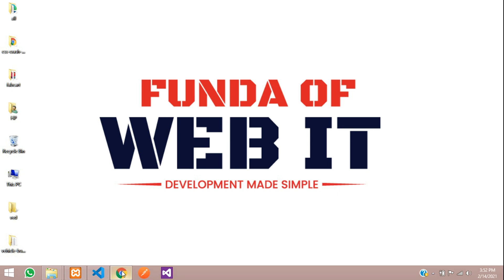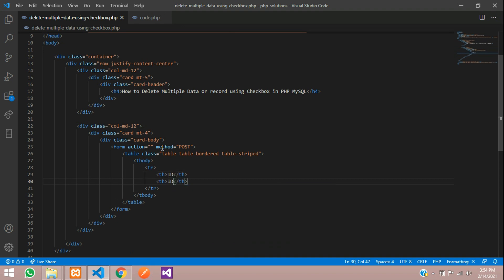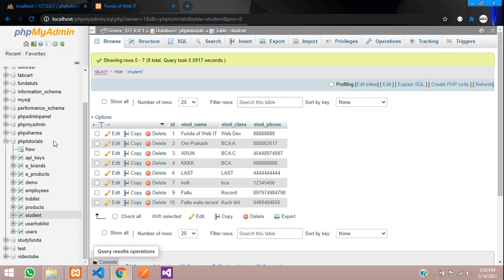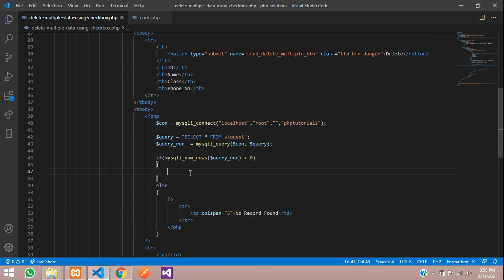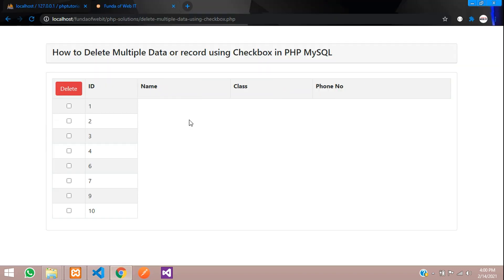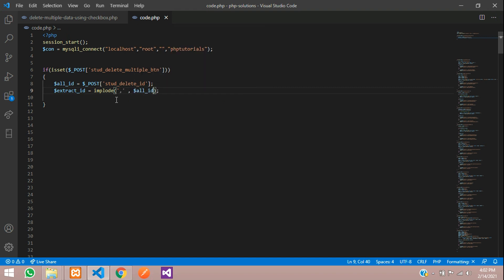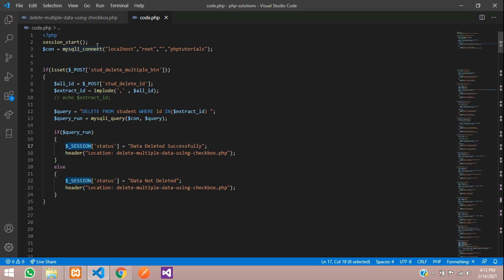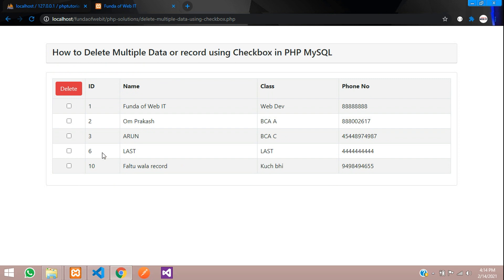How to Delete Multiple data from database using checkbox in PHP MySQL | PHP Tutorials - 20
In this video, i have taught how to delete multiple data from database using checkbox in PHP MySQL